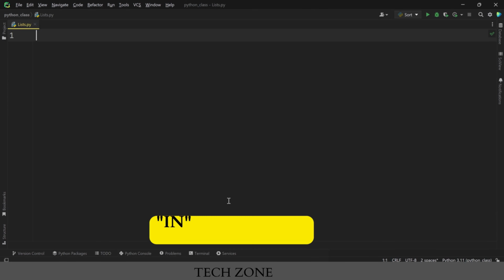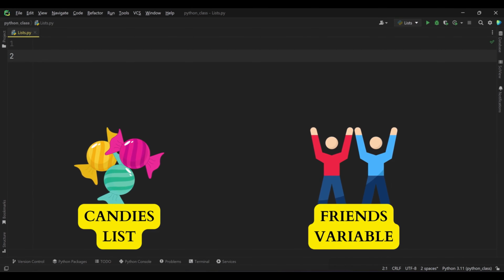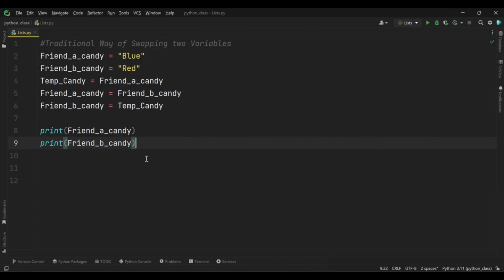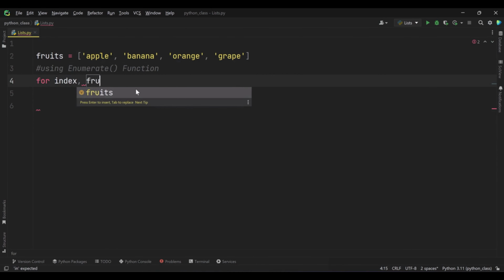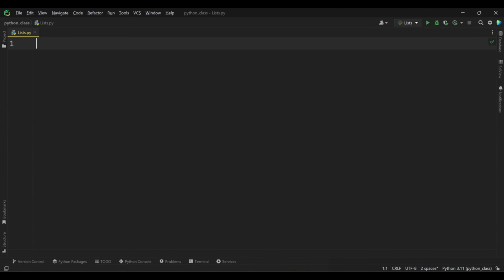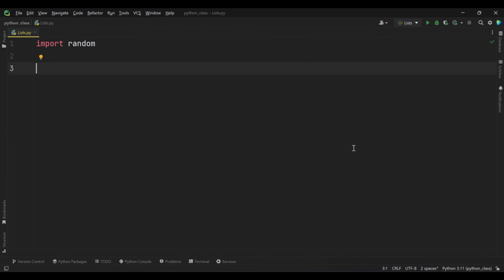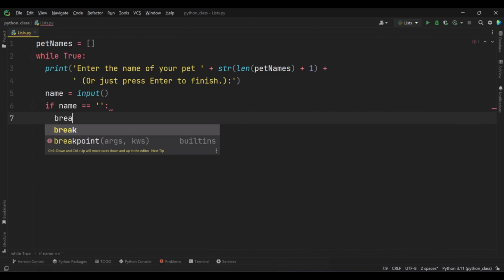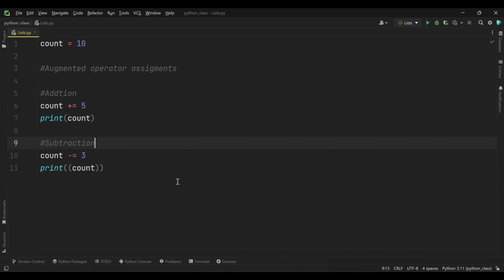Python tutorial | Python Lists: A Beginner's Guide - Volume 3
Dive into the world of Python lists with this comprehensive tutorial! Learn how to use the IN and NOT IN operators, unleash the power of the 'enumerate' function, discover the multiple assignment trick, and get hands-on with augmented operators. Elevate your Python skills and conquer lists like a pro!